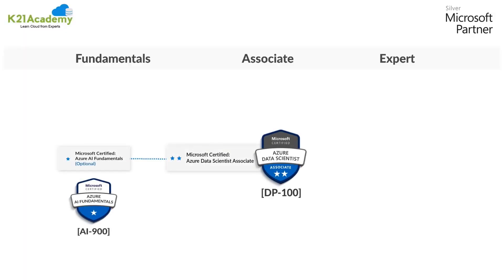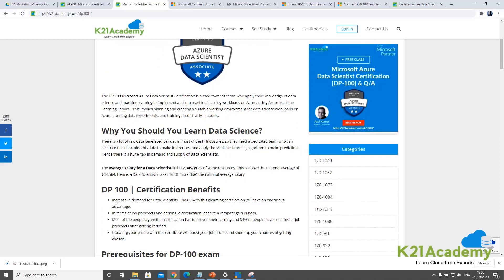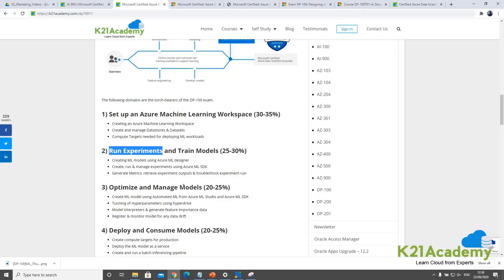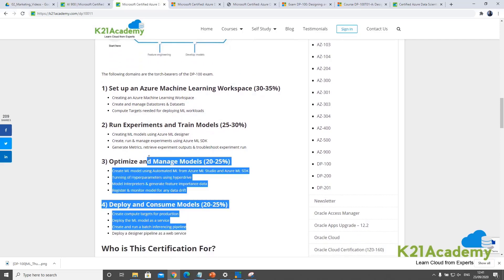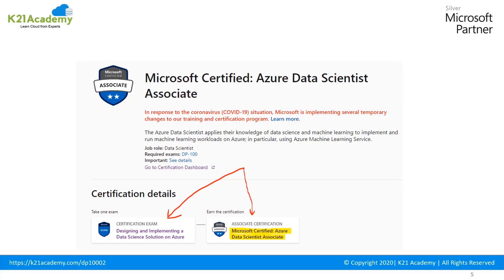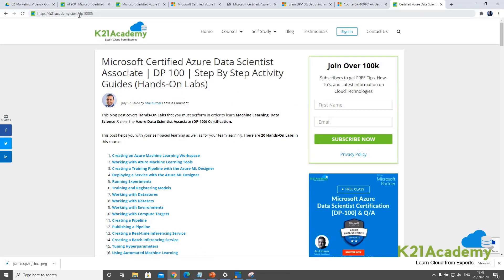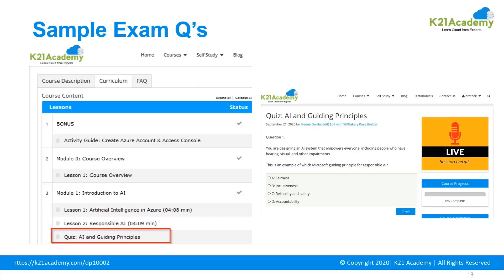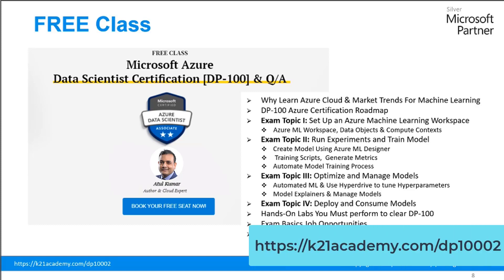Microsoft Certified Data Science Associate Certificate | All You Need To Know | K21Academy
𝐉𝐨𝐢𝐧 𝐭𝐡𝐞 𝐅𝐫𝐞𝐞 𝐌𝐚𝐬𝐭𝐞𝐫𝐜𝐥𝐚𝐬𝐬 𝐨𝐧 𝐌𝐢𝐜𝐫𝐨𝐬𝐨𝐟𝐭 𝐀𝐳𝐮𝐫𝐞 𝐃𝐚𝐭𝐚 𝐒𝐜𝐢𝐞𝐧𝐭𝐢𝐬𝐭 𝐂𝐞𝐫𝐭𝐢𝐟𝐢𝐜𝐚𝐭𝐢𝐨𝐧 𝐛𝐲 𝐂𝐥𝐢𝐜𝐤𝐢𝐧𝐠 𝐡𝐞𝐫𝐞

📌 Data Science involves mining large datasets containing structured and unstructured data and identifying hidden patterns🧩 to extract actionable insights

📌 Microsoft Azure gives us the freedom to build, manage, and deploy applications on a massive global network using your favorite tools ⚙️ and frameworks 📂.

📢 Talking of a buzz-worthy career, data science has become one of the fastest-growing disciplines and the reason why the DP 100 exam is taking over the job market at a very brisk pace 🚀.

𝐖𝐚𝐧𝐭 𝐭𝐨 𝐊𝐧𝐨𝐰 𝐌𝐨𝐫𝐞 𝐚𝐛𝐨𝐮𝐭 𝐀𝐳𝐮𝐫𝐞 𝐃𝐚𝐭𝐚 𝐒𝐜𝐢𝐞𝐧𝐭𝐢𝐬𝐭 𝐂𝐞𝐫𝐭𝐢𝐟𝐢𝐜𝐚𝐭𝐢𝐨𝐧

𝐖𝐡𝐞𝐫𝐞 𝐡𝐞 𝐄𝐱𝐩𝐥𝐚𝐢𝐧𝐬 :
00:00 = Introduction
00:17 = Agenda
00:55 = Azure AI Fundamentals [AI 900]
01:01 = Link for AI 900
01:13 = Azure Data Scientist: DP 100
01:21 = Link for DP 100
07:15 = Azure Data Scientist [DP 100]
07:33 = Hands-On Labs [DP 100]
08:21 = Free Class on Microsoft Azure Data Scientist Certification [DP 100]
08:31 = Hands on Labs
10:16 = Link for DP 100 Hand on Labs Guide
11:08 = Sample Exam Questions
11:54 = Frequently Asked Questions
12:53 = Design and Implement a Data Science Solution on Azure [DP-100]
13:40 = Free Class on Microsoft Azure Data Scientist Certification [DP-100]
14:04 = Link for Free Class
14:08 = Azure [DP 100] Machine Learning Workflow
15:51 = Link for DP 100: All you need to know

𝐀𝐥𝐬𝐨, 𝐝𝐨 𝐧𝐨𝐭 𝐟𝐨𝐫𝐠𝐞𝐭 𝐭𝐨 𝐣𝐨𝐢𝐧 𝐮𝐬 𝐨𝐧 𝐨𝐮𝐫 𝐅𝐑𝐄𝐄 𝐓𝐞𝐥𝐞𝐠𝐫𝐚𝐦 𝐠𝐫𝐨𝐮𝐩 𝐚𝐧𝐝 𝐛𝐞 𝐭𝐡𝐞 𝐟𝐢𝐫𝐬𝐭 𝐭𝐨 𝐫𝐞𝐜𝐞𝐢𝐯𝐞 𝐌𝐢𝐜𝐫𝐨𝐬𝐨𝐟𝐭 𝐀𝐳𝐮𝐫𝐞-𝐫𝐞𝐥𝐚𝐭𝐞𝐝 𝐧𝐞𝐰𝐬 𝐚𝐧𝐝 𝐮𝐩𝐝𝐚𝐭𝐞𝐬.